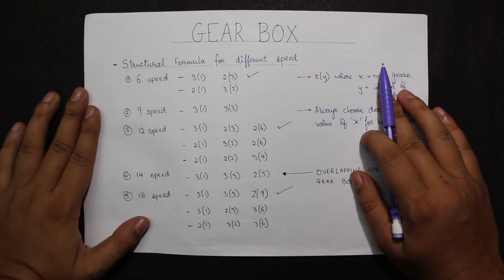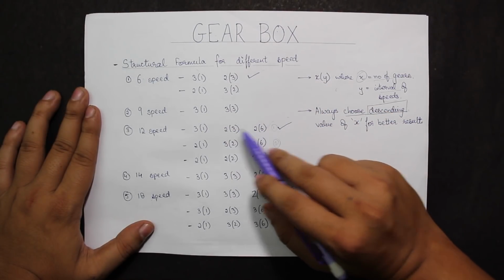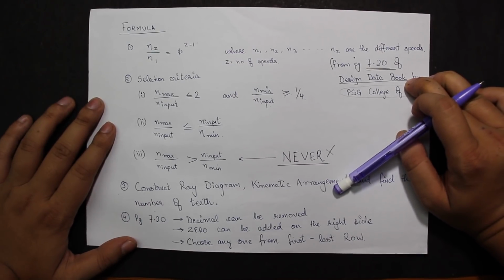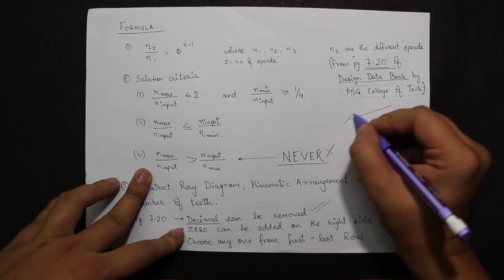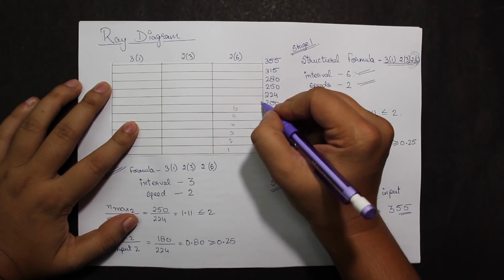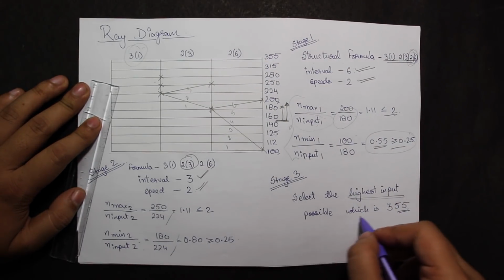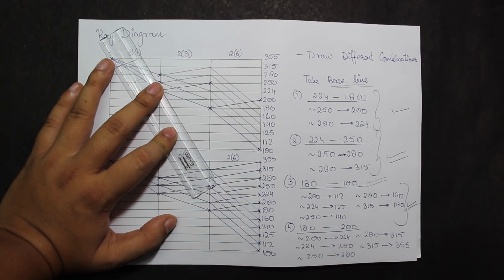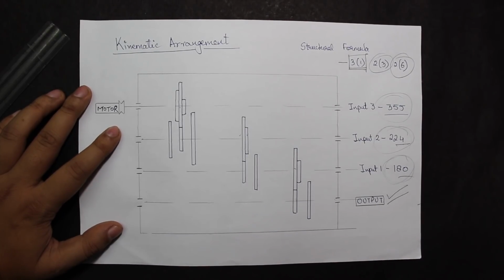Twelve Speed Gear Box